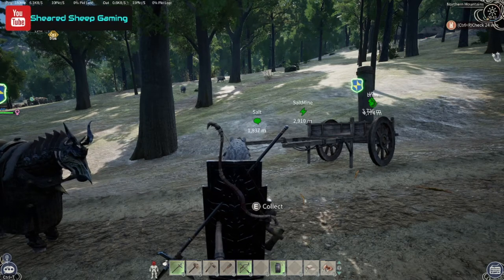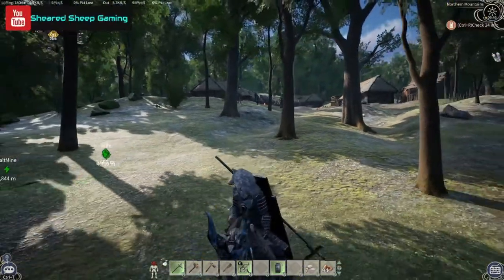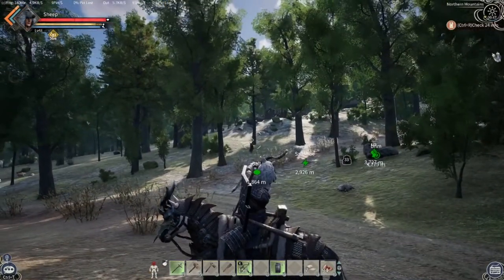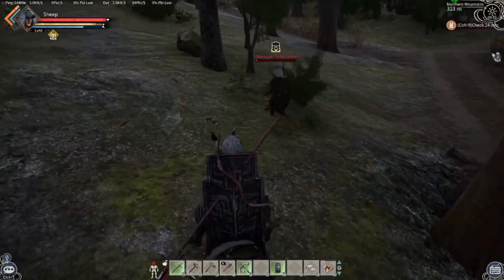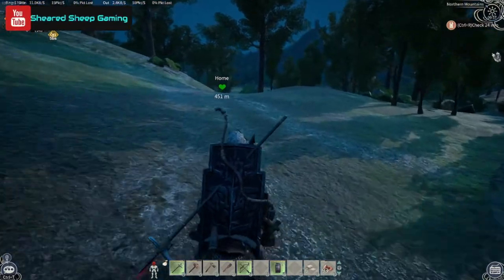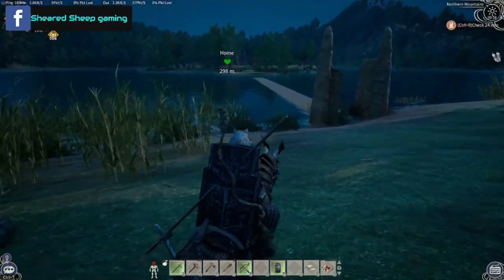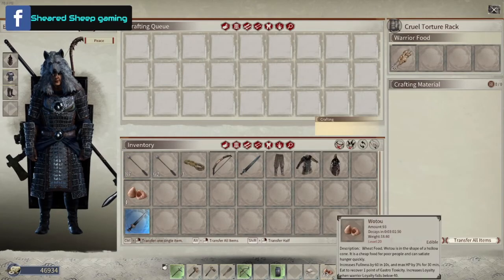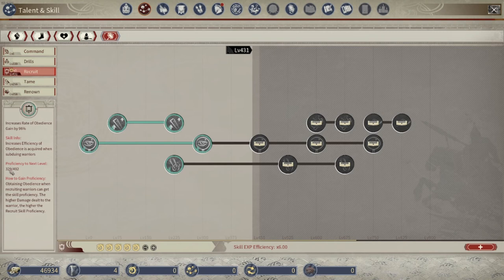Myth Of Empires | How to Guide | Elite soldiers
In this quick guide video of Myth of Empires, we take a look at and i show you how to solo capture and torture a Elite warrior NPC.